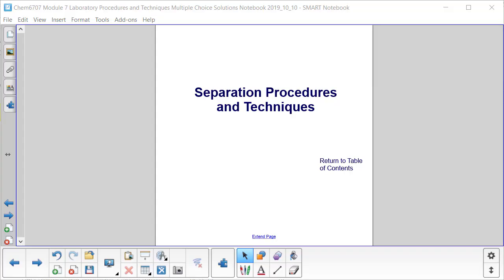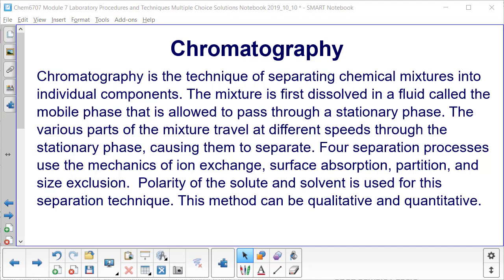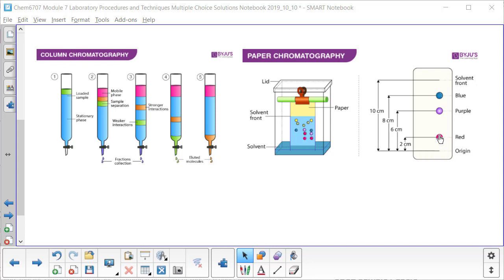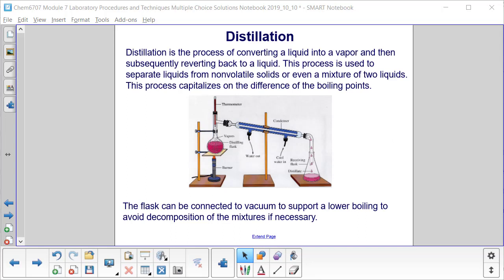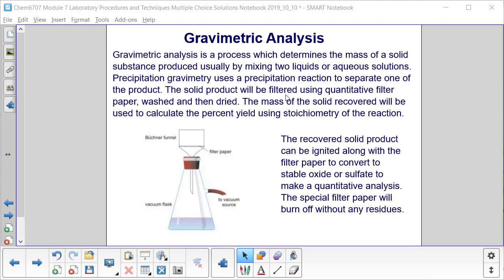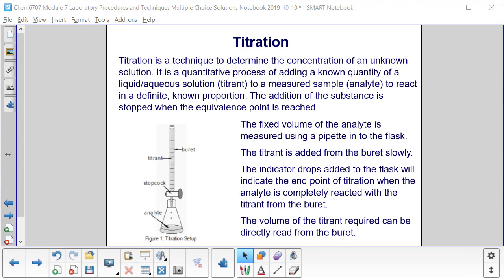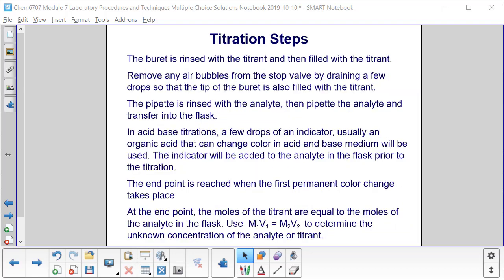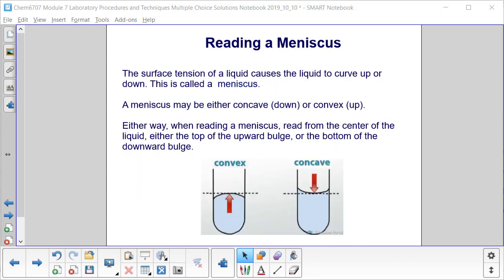Separation Procedures and Techniques